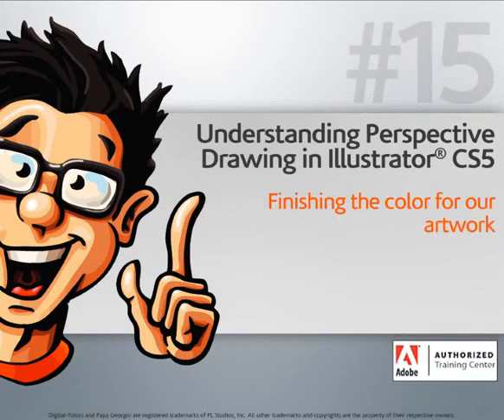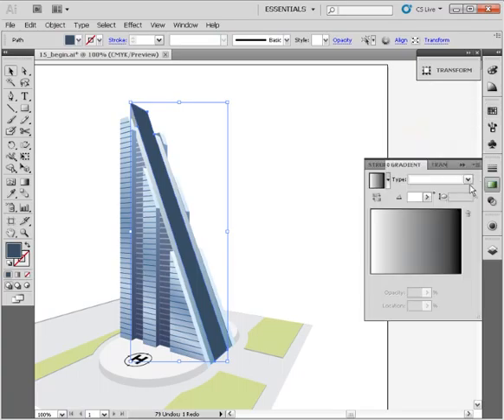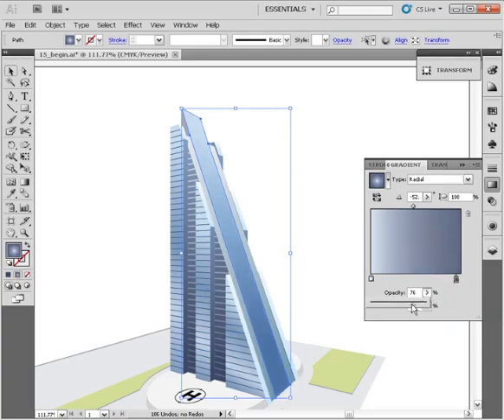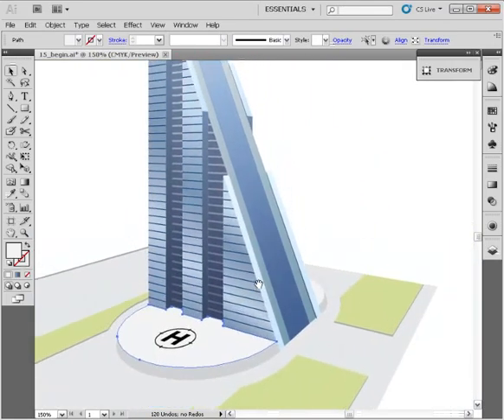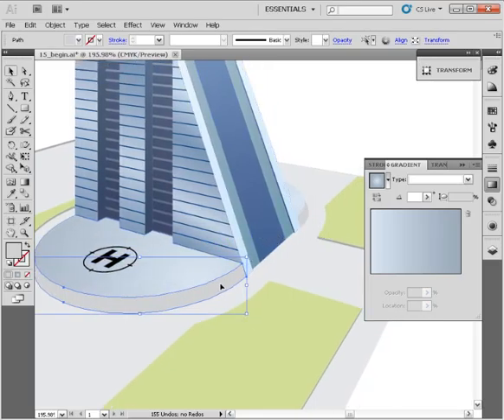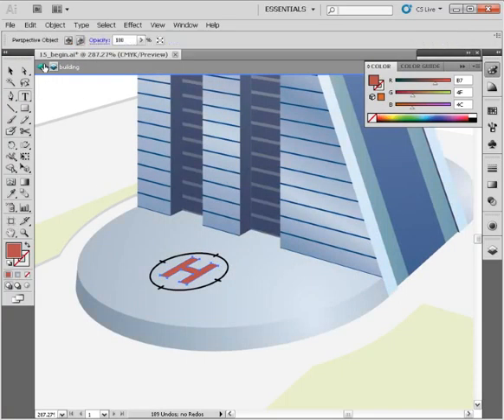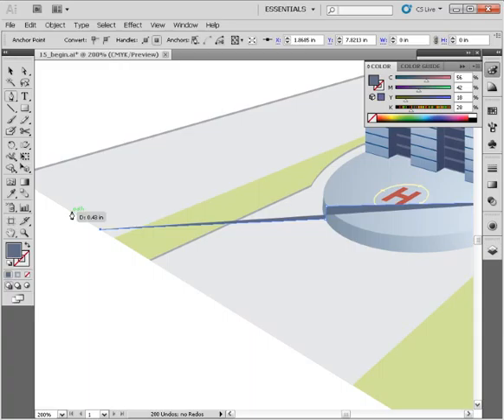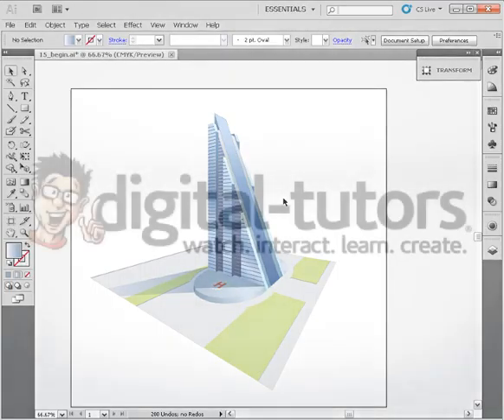15 Finishing the color for our artwork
Finishing the color for our artwork